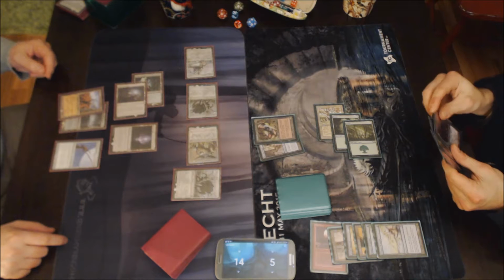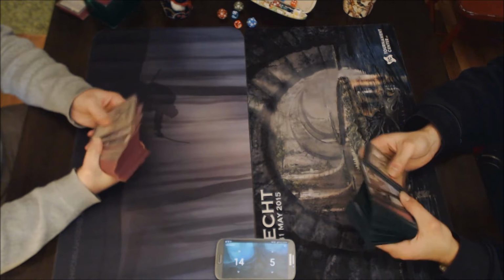MtG. Eldrazi Stompy VS Elves Combo. Post Sideboard. Game 2. Legacy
No maindeck games that session, but we will come back to this matchup.